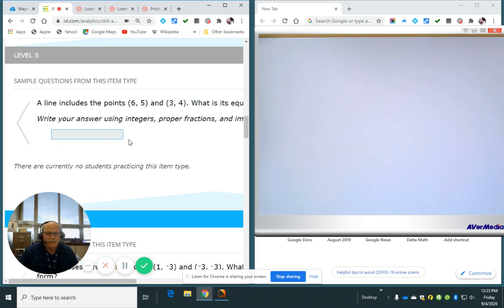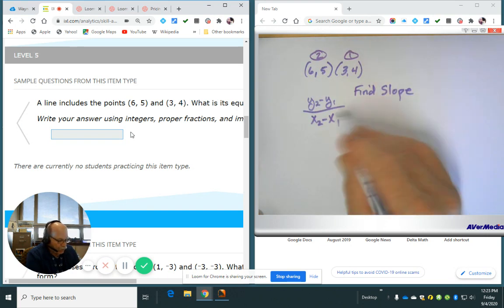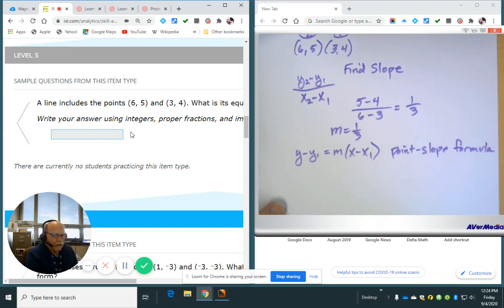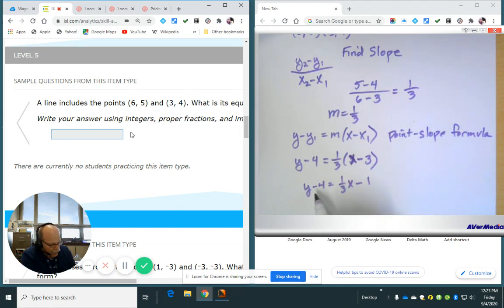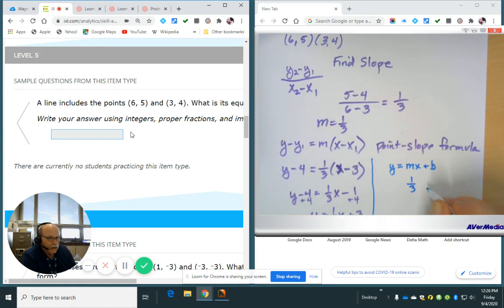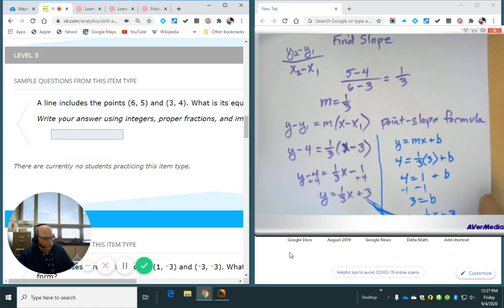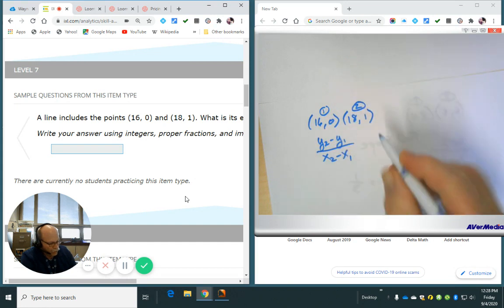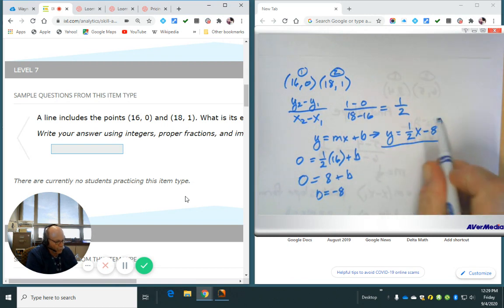IXL Finding Slope Intercept form #2